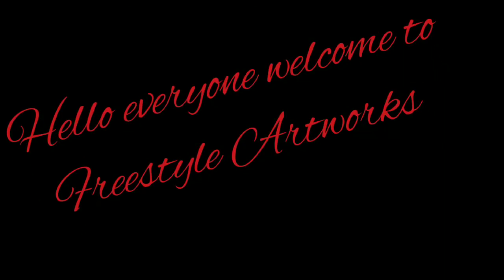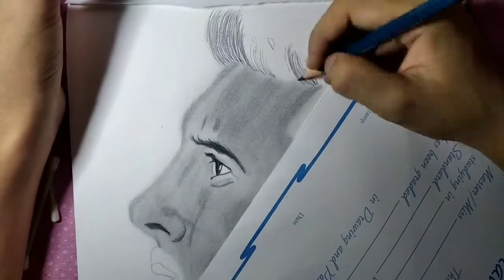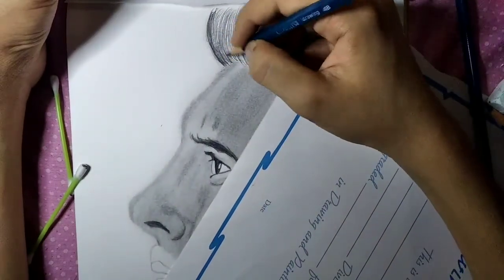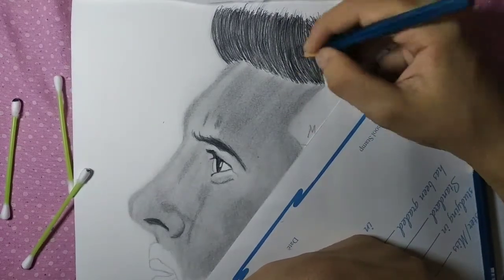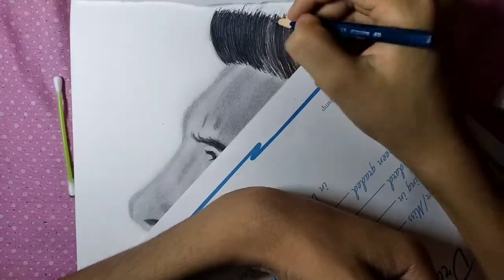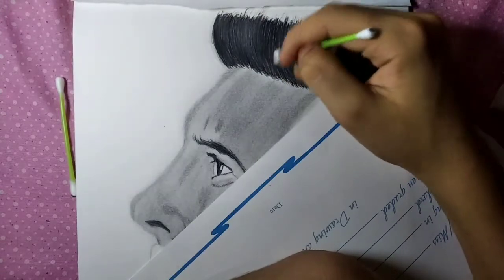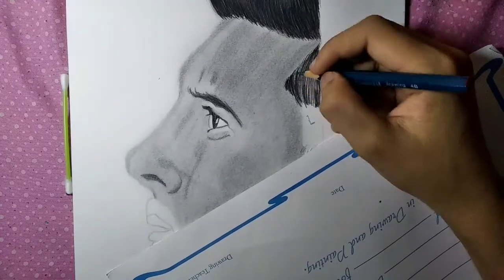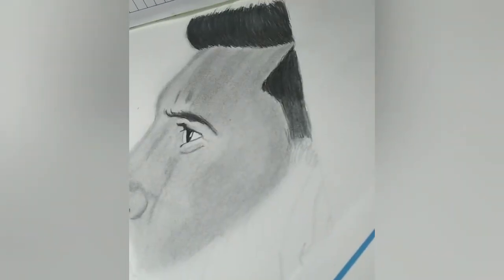How to draw side face hair tutorial (easy method) Freestyle Artworks //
Hello everyone I hope you like this tutorial

how to draw Hairs
how to draw realistic Hairs
Hairs tutorial in hindi
Drawing tutorials in hindi